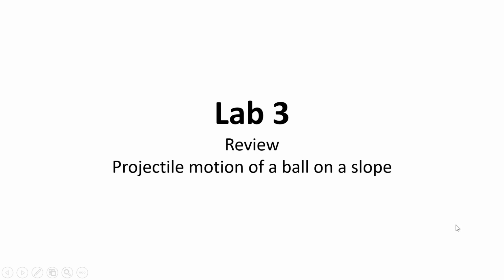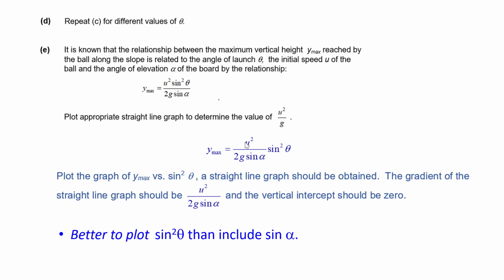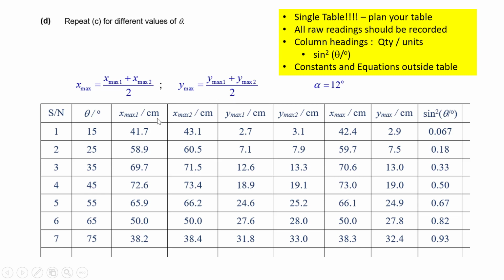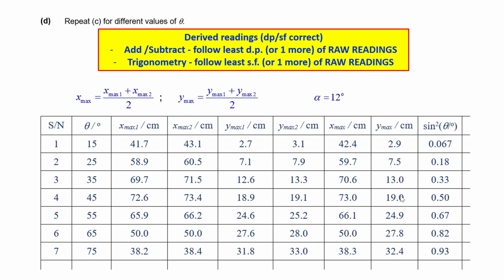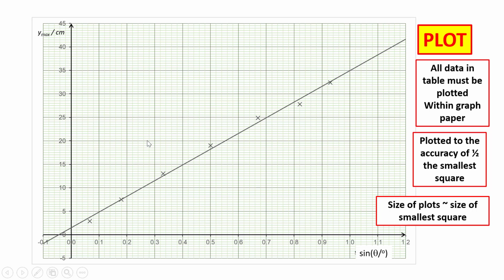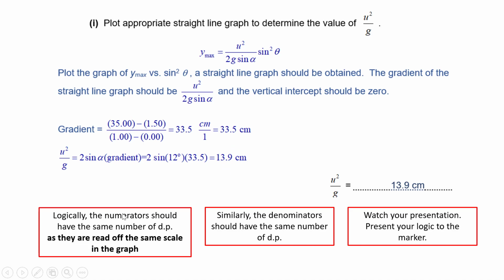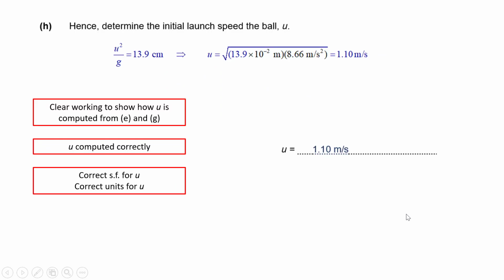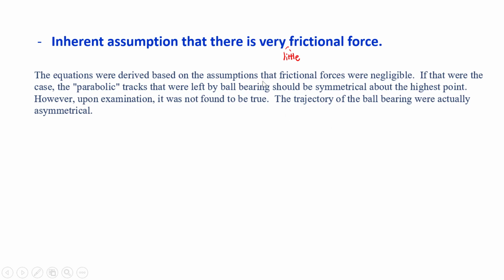Kinematics Lab (SMTP) - Projectile on a Wooden Ramp